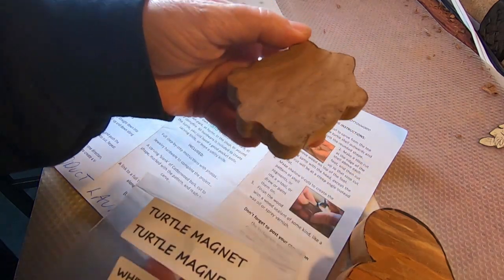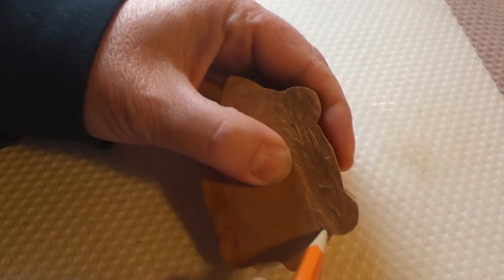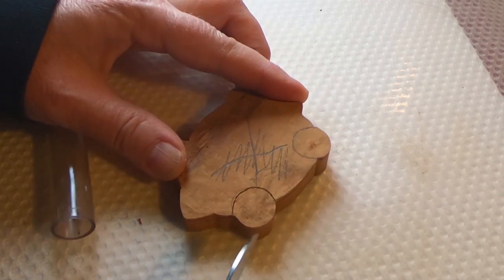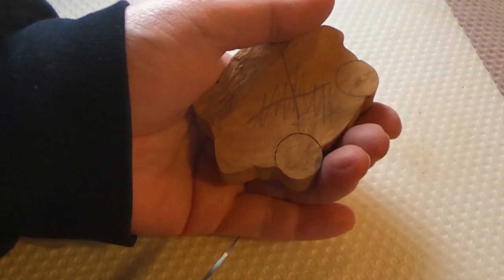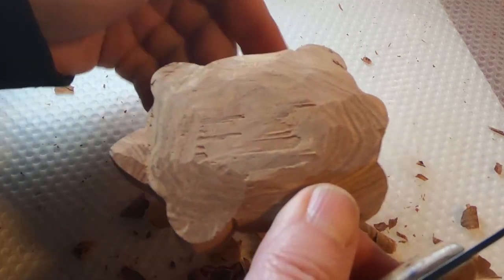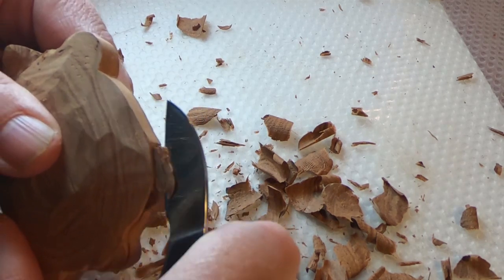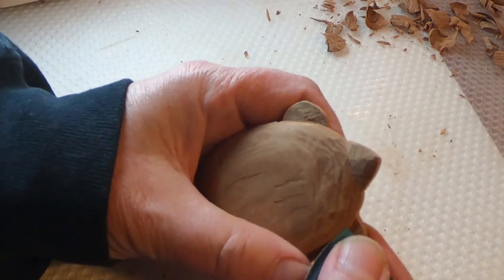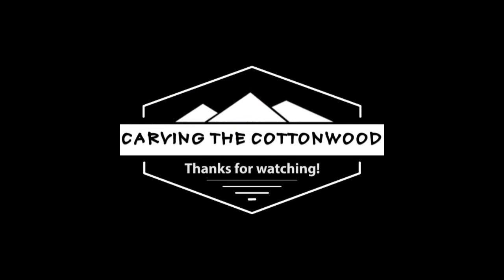WHITTLING KIT TUTORIAL: TURTLE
If you bought a turtle whittling kit from me, then this tutorial video is especially for you! If not, any little piece of cottonwood bark and a good straight knife are all you need to join in and have some fun learning to whittle a turtle!

Editor/Author/Artisan

Read my novels Jumpship Hope and Jumpship Dissonance, and watch for the final Jumpship Freedom!